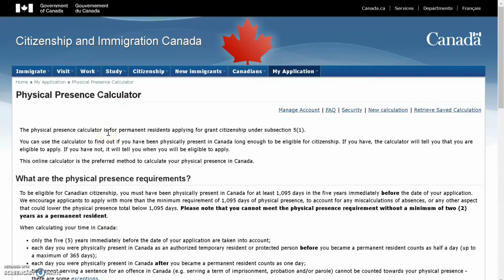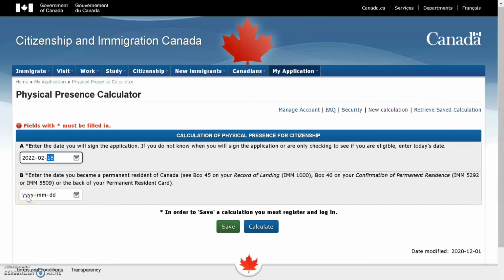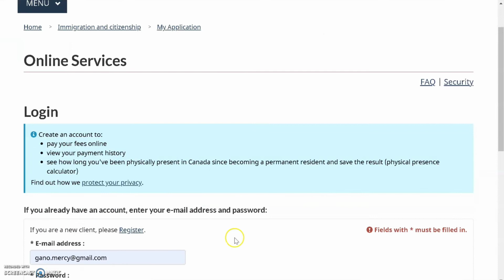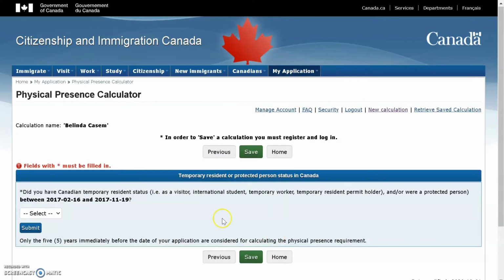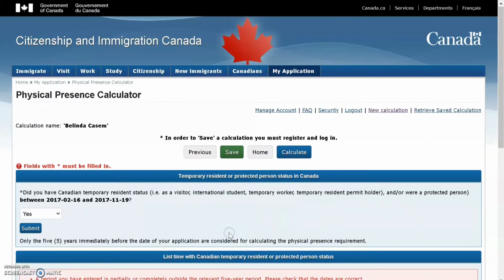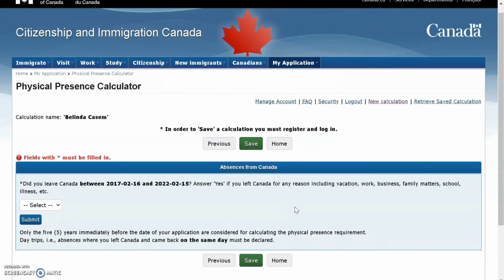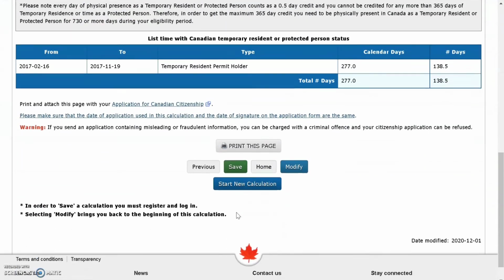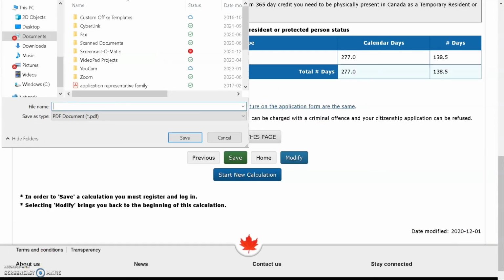HOW TO CALCULATE PHYSICAL PRESENCE IN CANADA|PHYSICAL PRESENCE CALCULATOR CANADA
Step by step on how to calculate physical presence in CANADA.